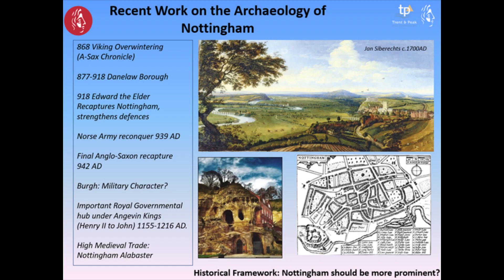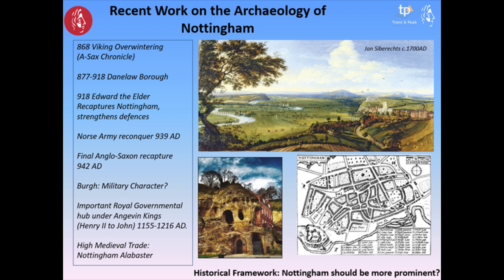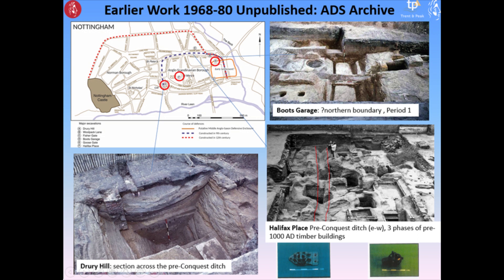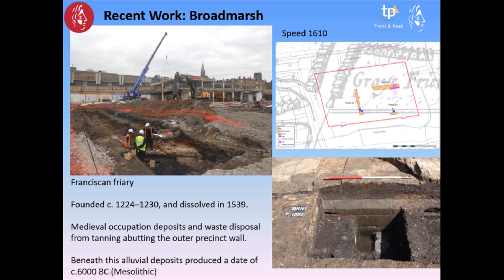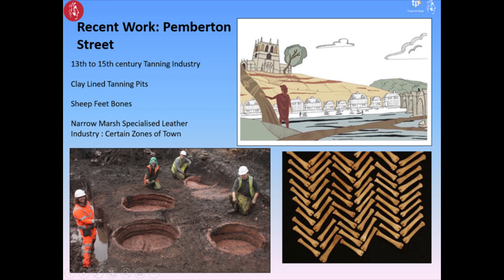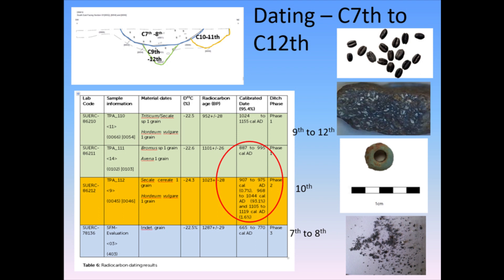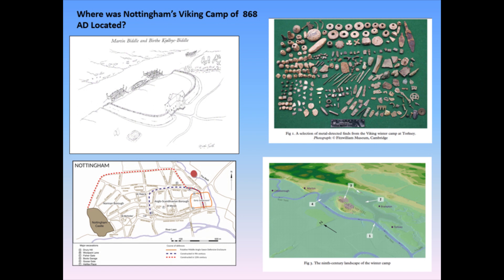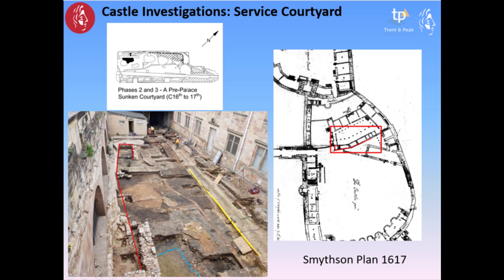Gareth Davies Nottinghamshire Excavation Projects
Dr. Gareth Davies, Regional Director at Trent & Peak Archaeology, details some of the fascinating finds made during recent archaeological excavations in Nottingham. Important findings include medieval industry at London Road, the Franciscan Friary at Broadmarsh and, of course, finds made during the redevelopment of Nottingham Castle. This recent work has highlighted the pressing need for a research strategy for Nottingham, which is the subject of an article in the latest Thoroton Society journal.

This talk is part of our first time online Nottinghamshire Museum & Archaeology Festival. We invite you to enjoy talks, activities and find out about the varied work taking place throughout Nottinghamshire by local history, heritage and archaeology societies, community groups, archaeological units and museums.

Suitable for everyone including those with a general interest, people taking part in historical and archaeological work, and anyone wanting to escape into the past for a day.